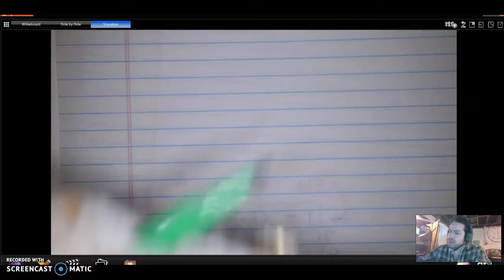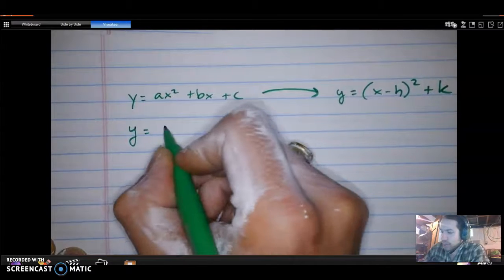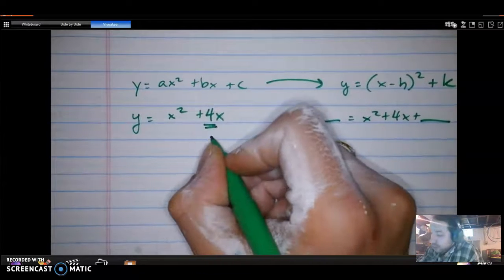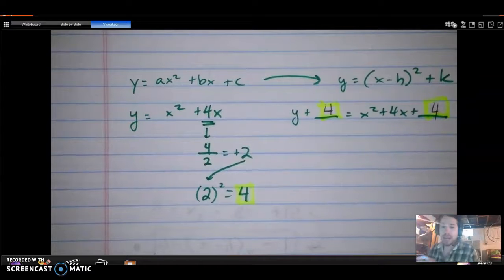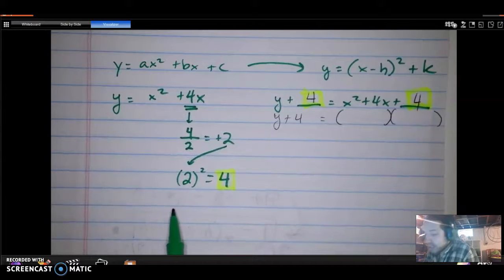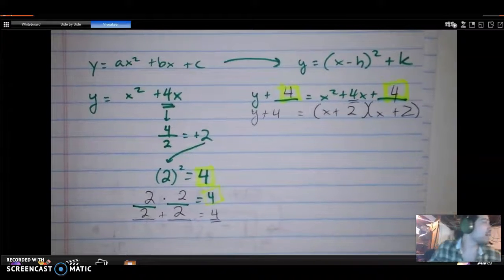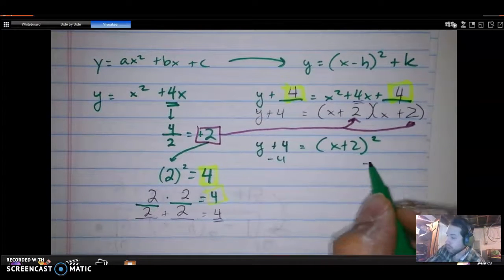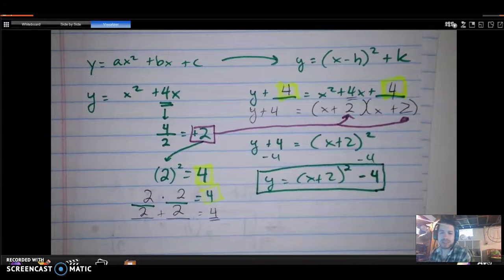Completing the Square III